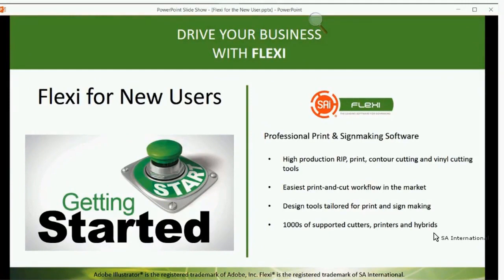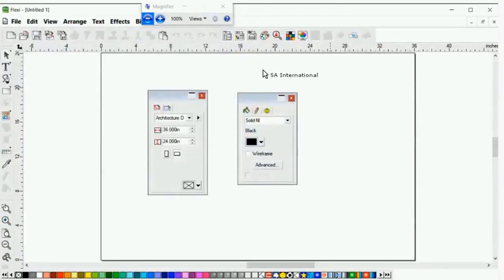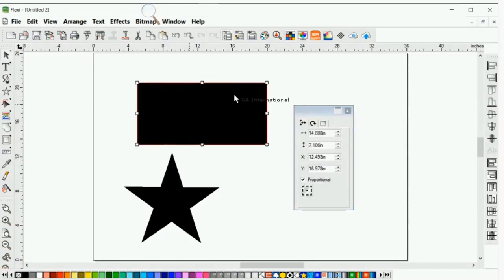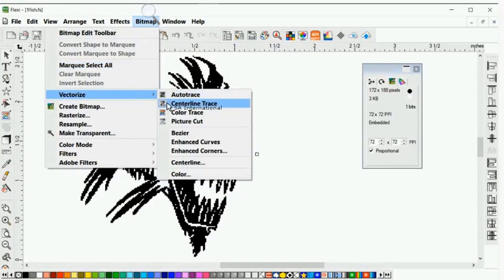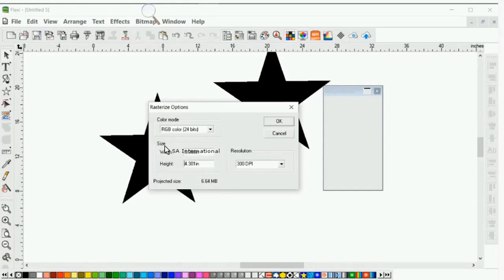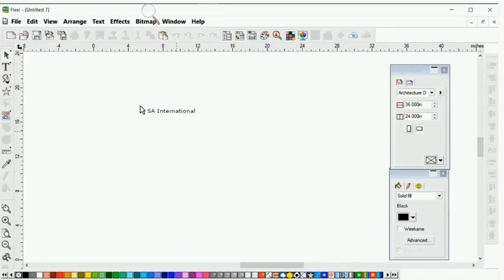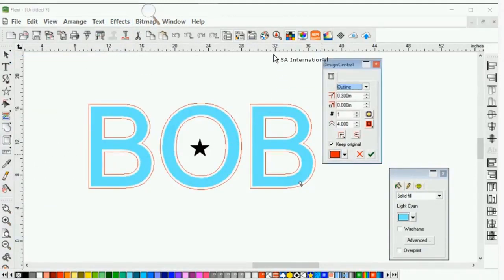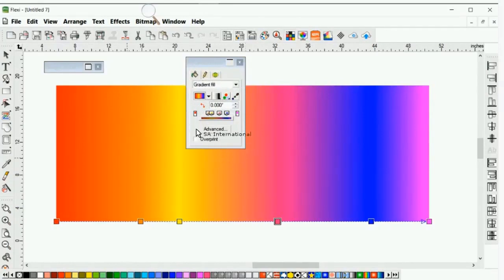Webinar Flexi for new users June 13, 2017